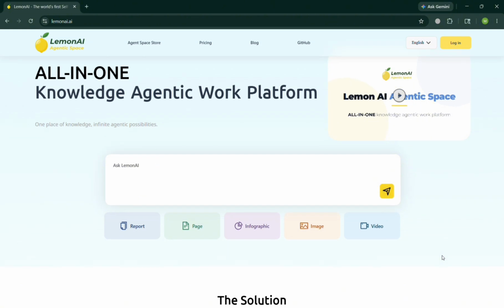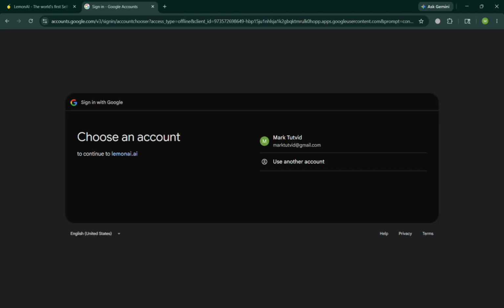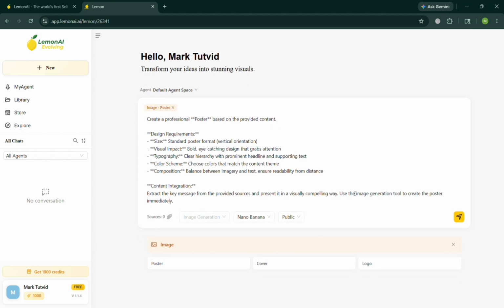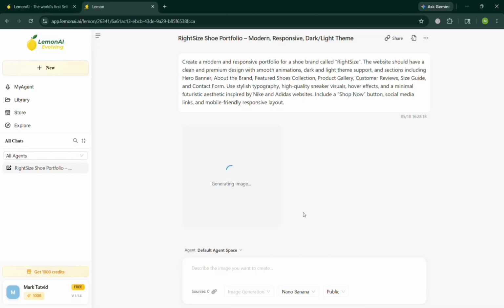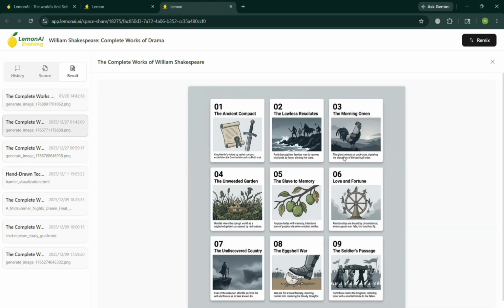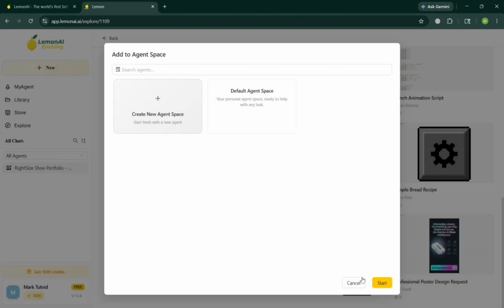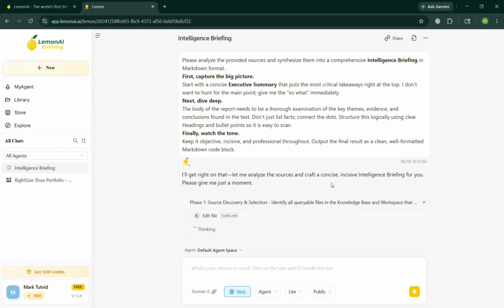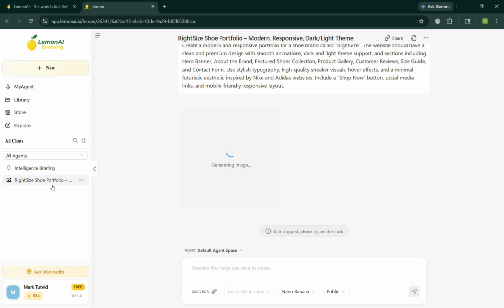Lemon AI Review & Tutorial | How to Use Lemon AI | AI Agent (2026)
In this tutorial we have shown - Discover how to use Lemon AI as an AI agent in this simple tutorial. This Lemon AI review explains automation tools, AI workflows, integrations, and productivity features for beginners.